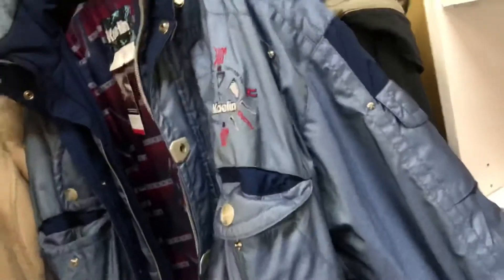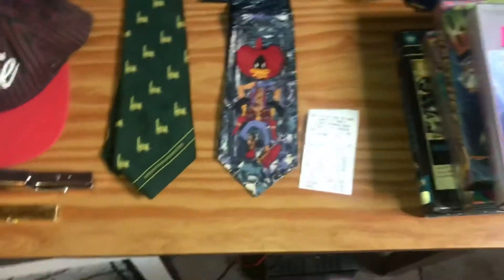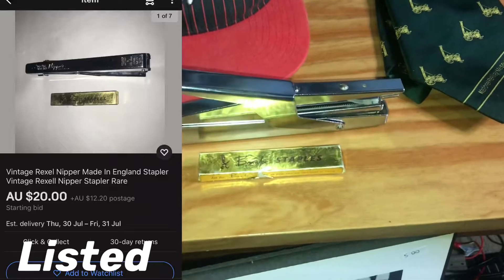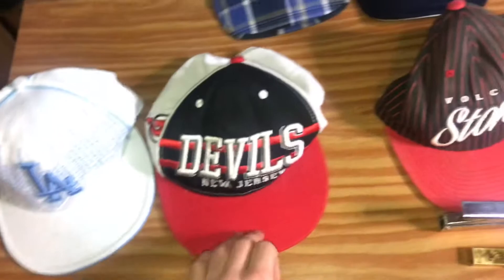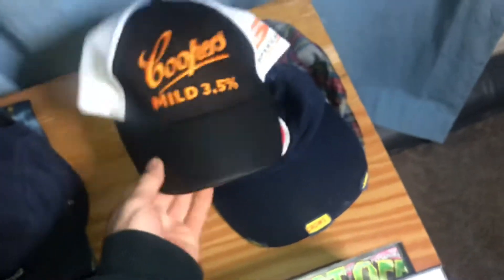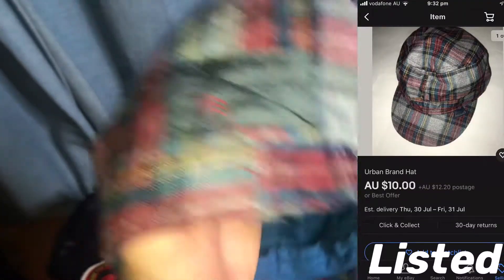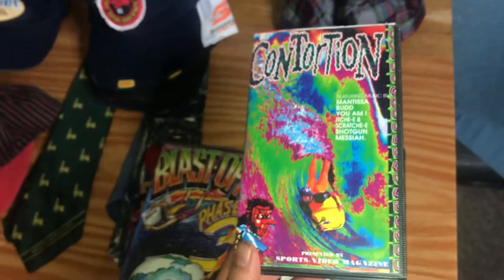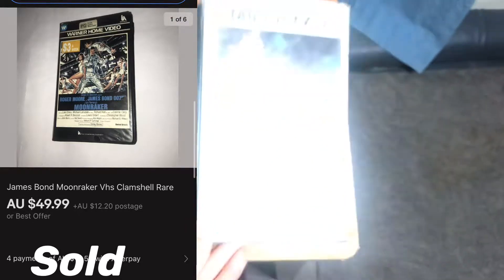Rare VHS Tapes Found In Thrift Store! Moonraker VHS - Flipping Snapback’s Snapback Life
Hey ladies and gentlemen my name is Daniel I run this channel Staying In Your Own Lane where I post content to do with reselling, thrifting and trash picking.
In this video I take you guys through some pickups from a day of sourcing, unfortunately I missed out on recording me picking up the vhs tapes but stick around to see what everything is worth and what I’ve listed these items for up on eBay.
Thank you for sticking around if you like this type of content feel free to hit the subscribe button and turn those notifications on to be updated with new videos I release.

Rare vhs tapes, thrifting in Australia, reselling in Australia, reselling on eBay, eBay flipping, eBay flipper, eBay reseller, eBay seller, sourcing at op shops, reselling from op shops, Moonraker vhs tape, Hawaii nine 4 vhs, blast off phase 3 vhs, contortion vhs tape, SnapBack life, reselling hats, reselling snapbacks, free hats,